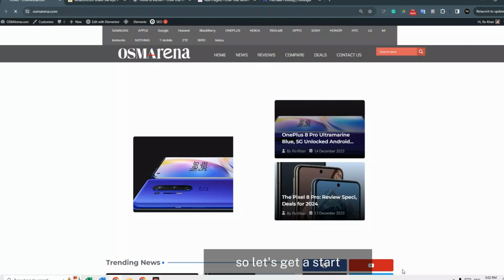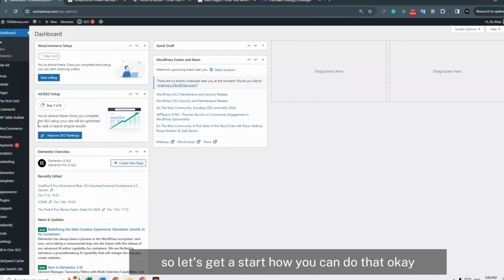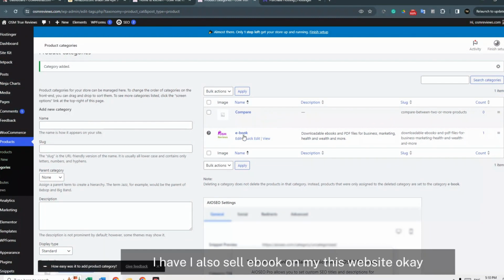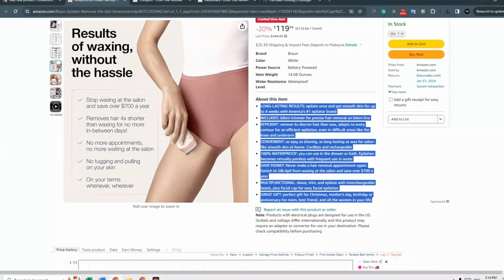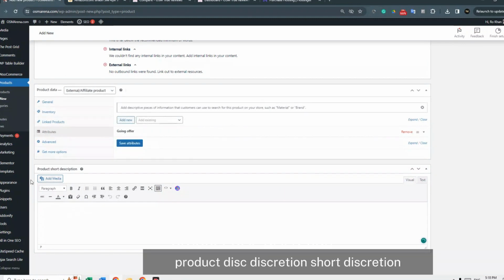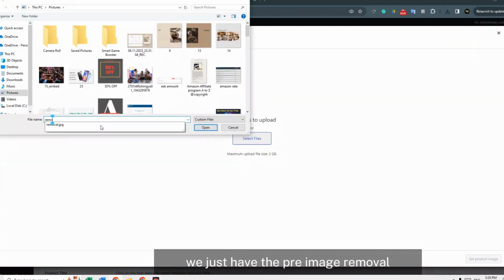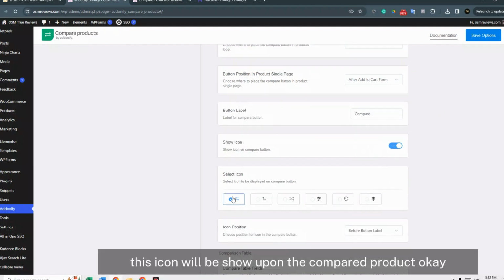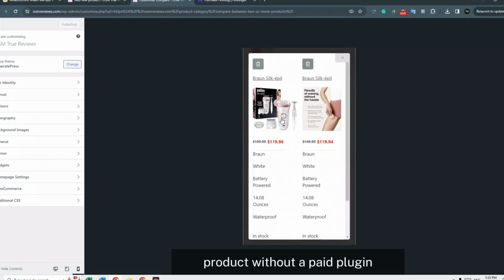How to make a mobile responsive affiliate or compare table with WooCommerce for Free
In this video, you will learn how to make an affiliate products table for a comparison of two or more products. To do this, you don't need any paid plugins but free two plugins only need.
1. WooCommerce
2. Addonity compare

These two plugins make your website beautiful and mobile responsive to compare two products in a single click.
If you are going to sell your own products with WooCommerce, you can also make a comparison table for more customer satisfaction.

If you are going to buy a new website, use my refer link and get 20% off. Use my refer link I will give you free Elementor Pro or generate Theme Premium for free.
Or send your valid email, and I will invite you to get an invitation from Hostinger to get 20% off.

To get Elementor Pro or Generatepress premium theme for free send your screenshot or email to my below email.
Hostinger is the world's no.1 website Hosting provider with free SSL and one year of free Domain.
If you buy Hostinger through my link, you will get 10% off send me the screenshot that Hostinger sends you a confirmation email after purchase.
You will get a free gift from me:

1. Elementor Pro
Or
2. GeneratePress Premium plugin